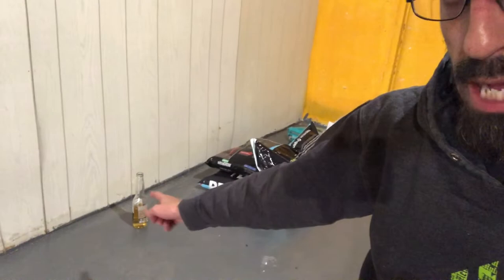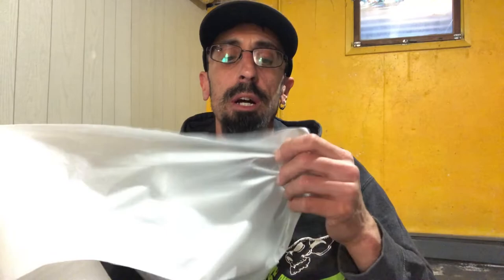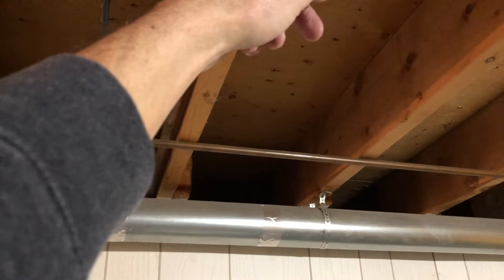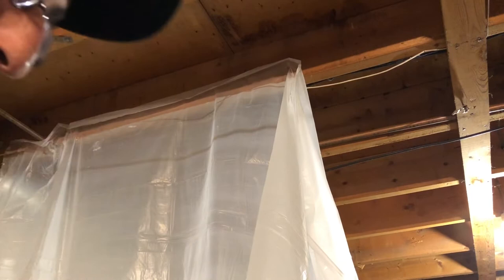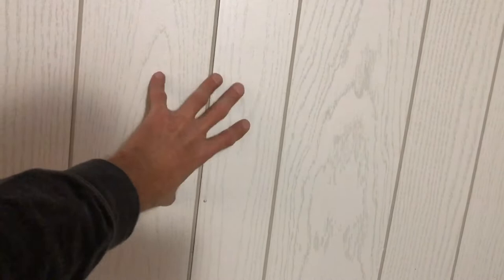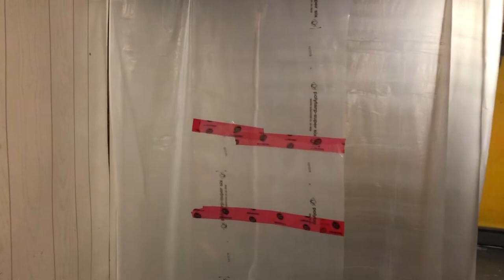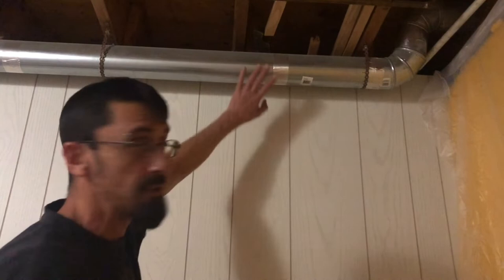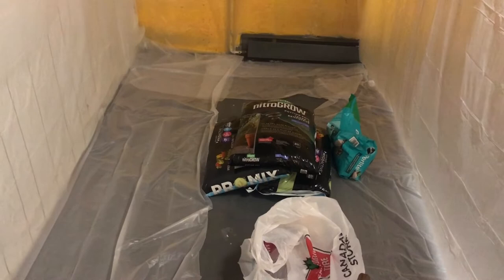Building the indoor winter greenhouse garden pt 1